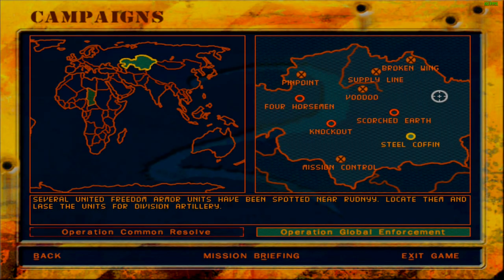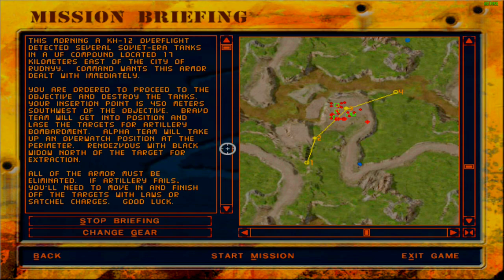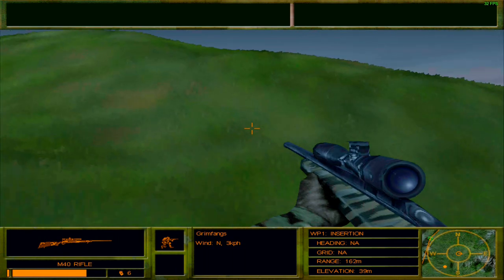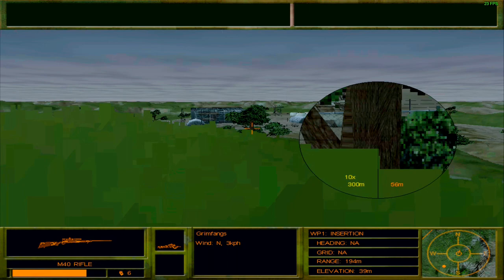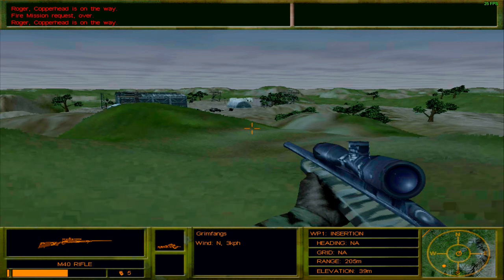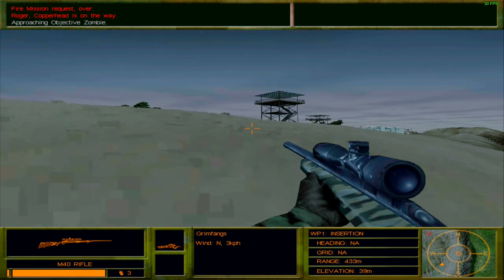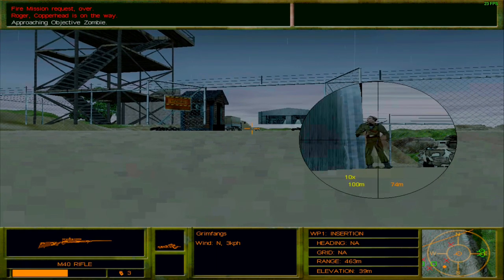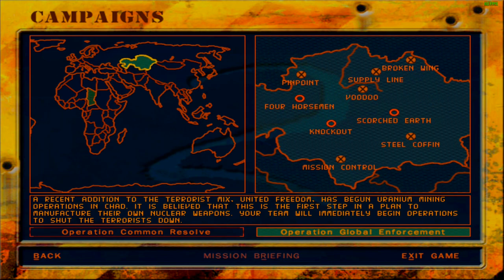Let's Play Delta Force 2 | Mission 10: Steel Coffin | Operation Global Enforcement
Gathering the intelligence from the laptop computer appropriated in Mission Broken Wing, has revealed key United Freedom bases in the Kazakhstan area.

The first of them is an armoured battalion in the area that has soviet era tanks in addition to BRDMs. If left unchecked, these resources could be used to cause havoc within the host as well as the neighbouring nations. Hence, High Command has opted to deploy Delta Force to the field with one simple objective. Destroy all the Soviet tanks under United Freedom control by calling in artillery strikes and extract.

While it is a seemingly straightforward mission that can easily be taken care of stealthily and without having to engage the enemy, the truth of the matter is that the base is protected by an elite group of highly specialised troops that have very dangerous firepower and even better aim. They can not only spot you easily, but can just as easily kill you.

Despite the difficulties Bravo One, alongside fireteam Alpha successfully manage to light the base on fire, destroy all weaponised vehicles, and extract with the aid of guerilla tactics and a lot of maneuvering that naturally accompanies the style.

Here is a detailed report of Mission Steel Coffin:

00:00 Introduction
01:09 Mission Briefing
01:58 Loadout Selection
03:08 Steel Coffin
16:02 Extraction
17:36 Mission Debreifing